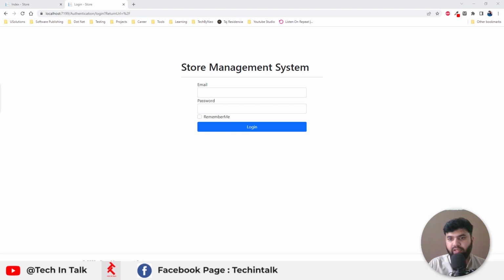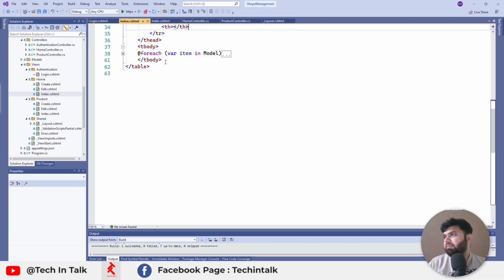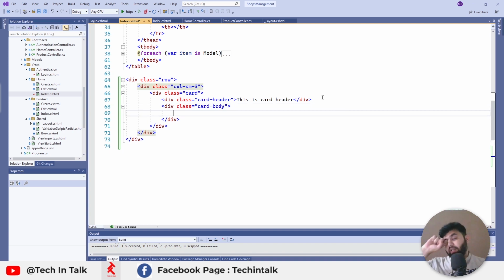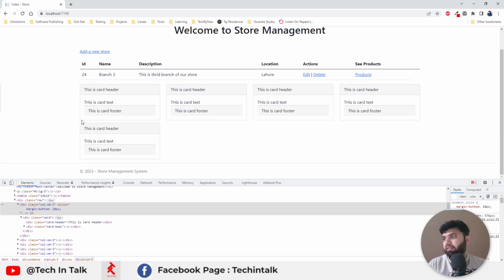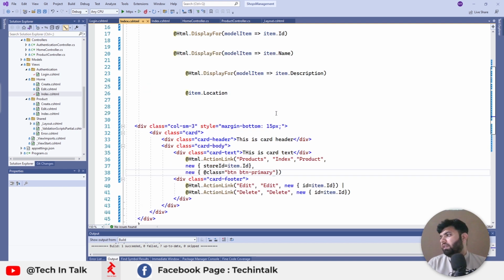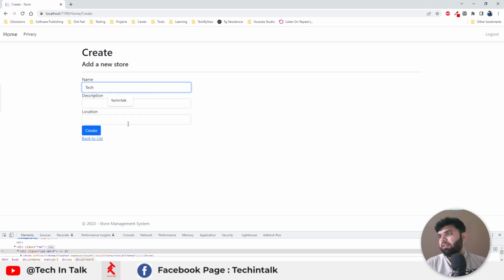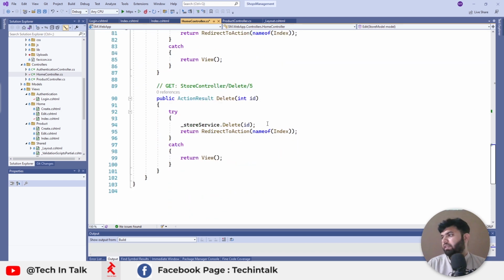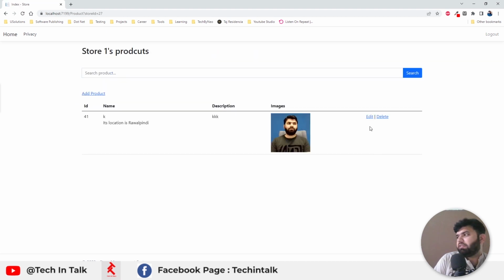ASP.NET Core MVC CRUD Manage Your Shop with Entity Framework Core and SQL Server |Project Series #21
In this ASP.NET Core MVC project series, we will create a complete shop management system with CRUD (Create, Read, Update, and Delete) functionality using Entity Framework Core and SQL Server. You will learn how to build a full-stack web application with ASP.NET Core MVC, implement authentication and authorization, and use Entity Framework Core to interact with a SQL Server database.

The project series will cover topics such as building models, creating controllers and views, implementing validation, handling errors, and more. By the end of this project series, you will have a functional shop management system that you can use to manage your inventory, customers, and orders.